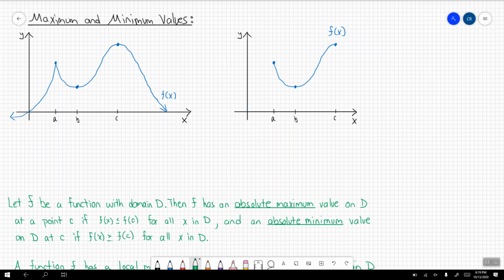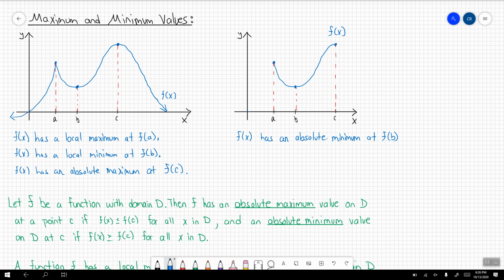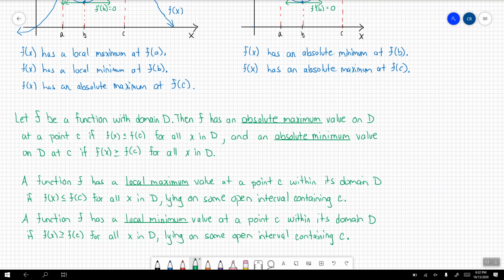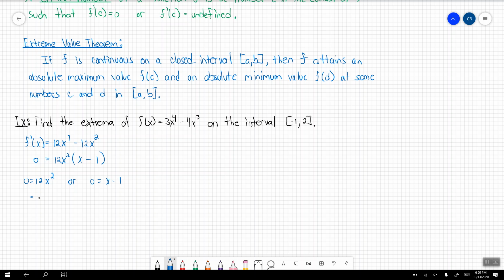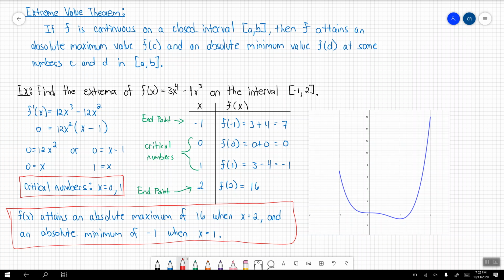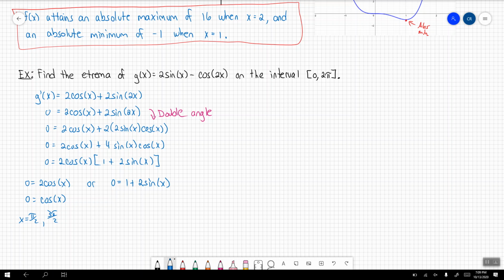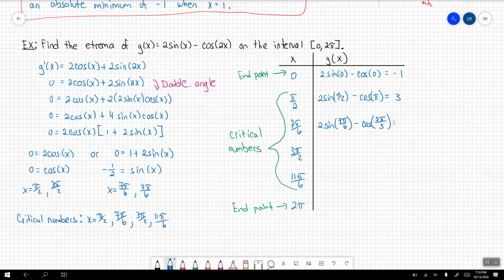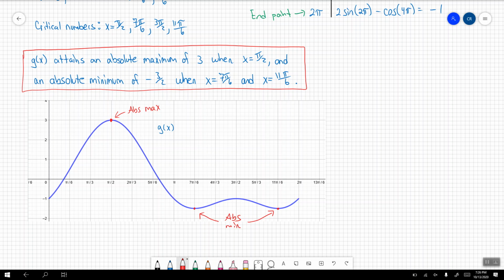Maximum and Minimum Values